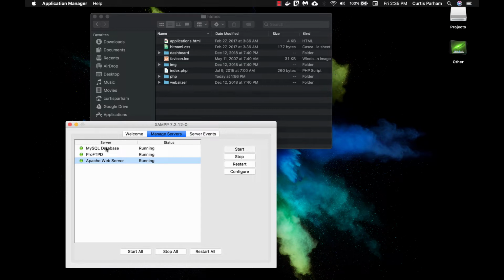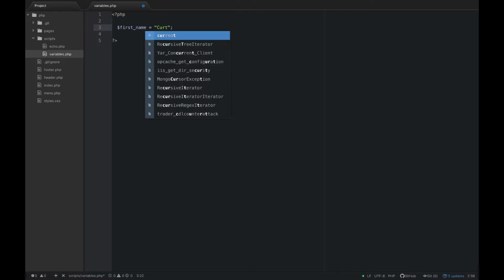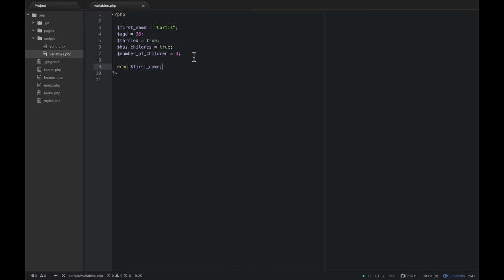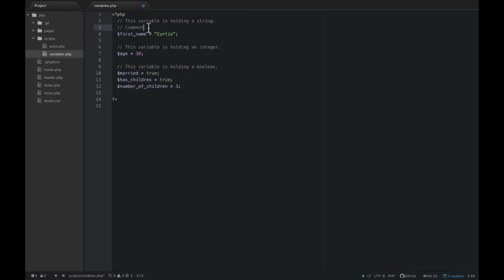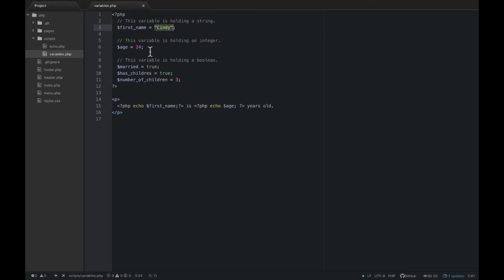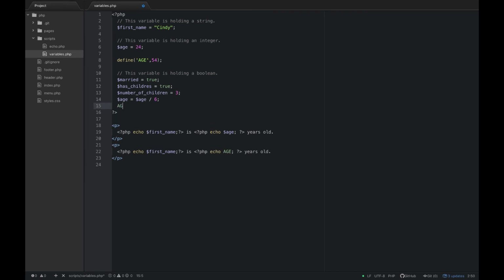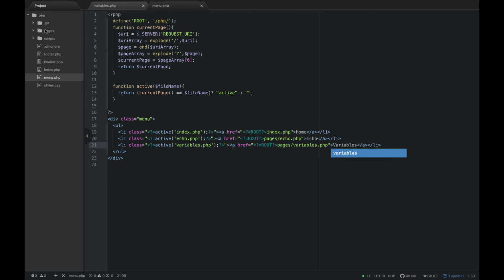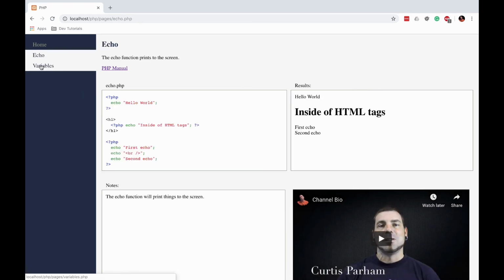PHP 101 - Variables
Learn the basics of PHP.
PHP can be used for web development.

In this video, we learn about variables and how to use them. We also touch on the difference between variables and constants.